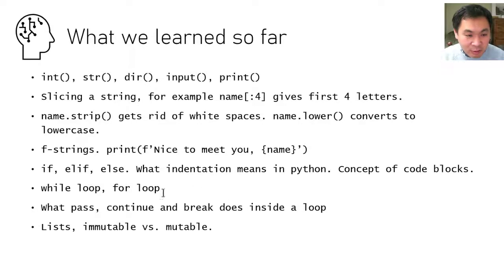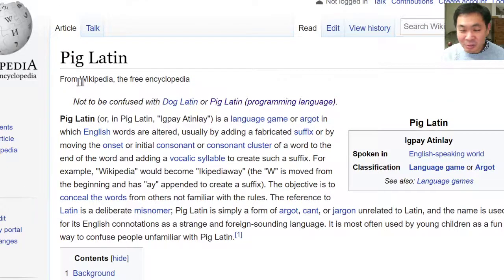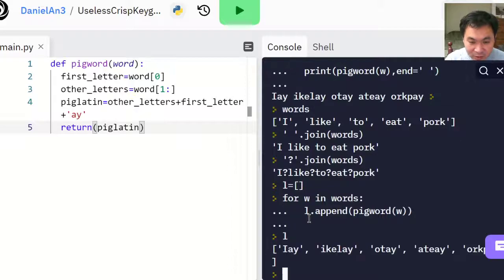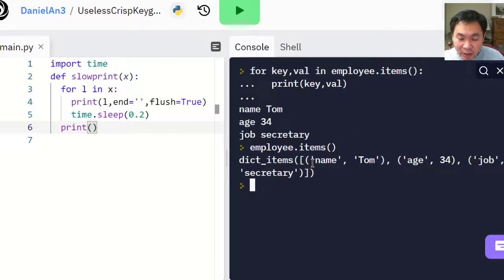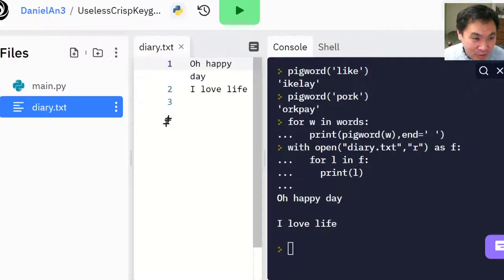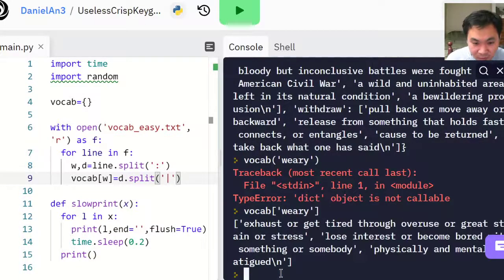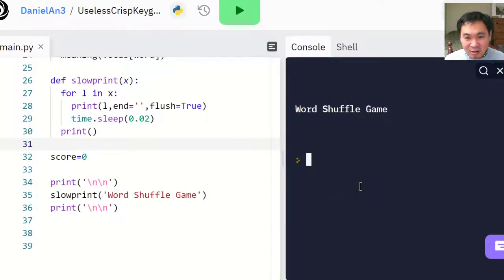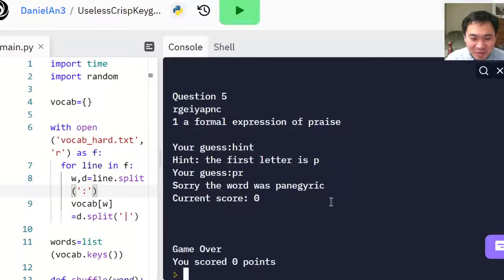Learn Python through fun projects 5: Word Shuffle